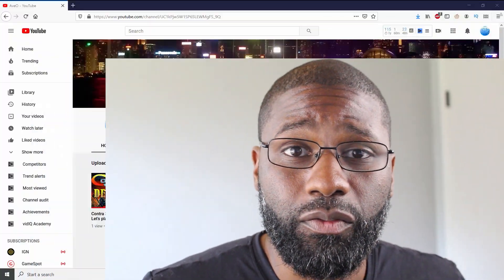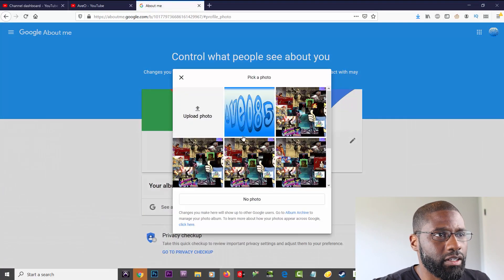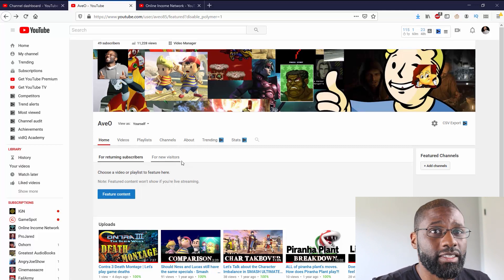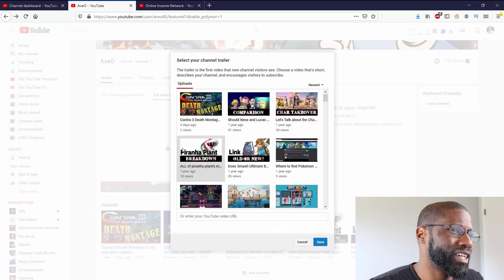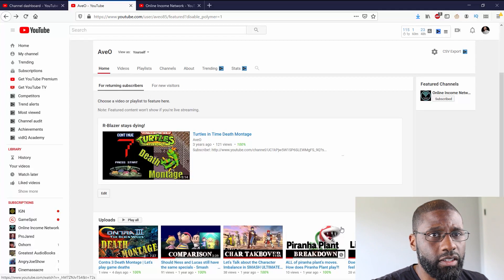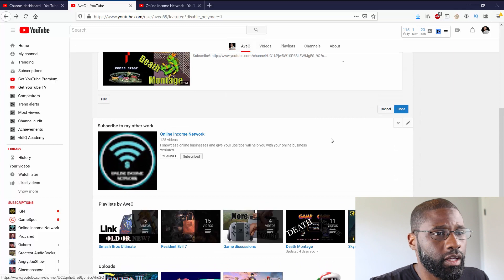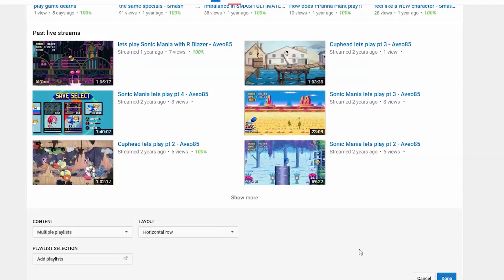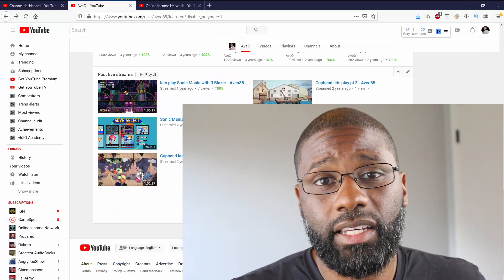How to customize YouTube channel layout 2020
How to customize YouTube channel layout 2020. Tutorial on customizing your YouTube channel homepage. Grow your channel quicker with this step. It helps your channel look professional and gives your subscribers more to look at than just a blank page.

YOUTUBE RECOMMENDATIONS!!

Signup with Placeit and use their templates to create your own logos, channel art, shirts and more!